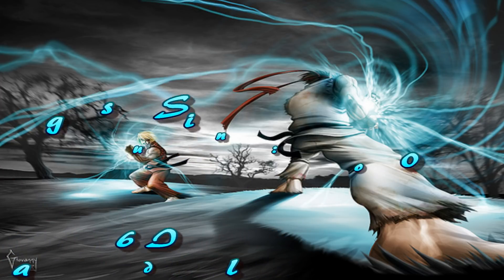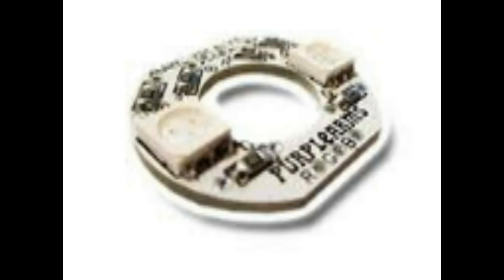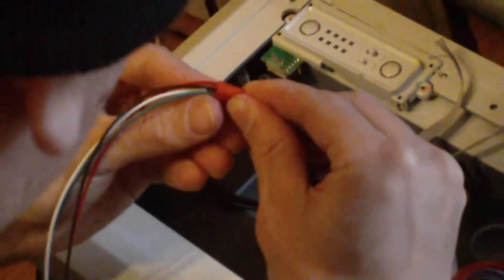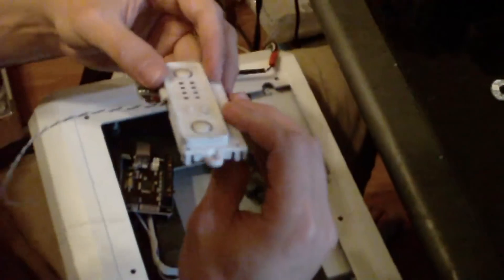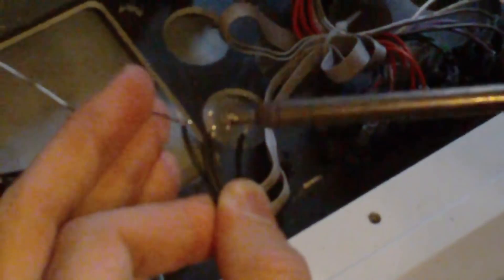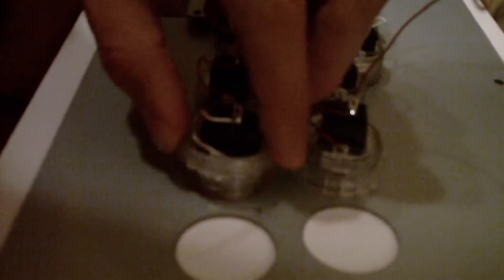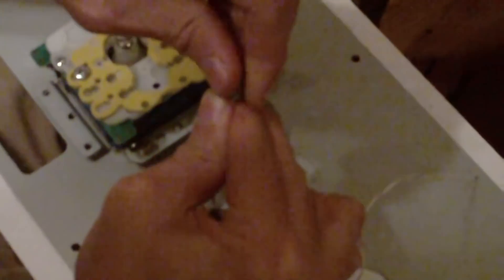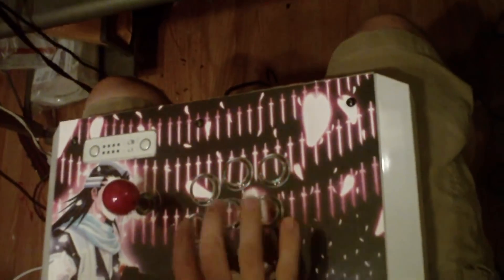PS360 Installtion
Installing a PS360 pcb inside a TE. Giving both 360 and ps3 functionality with only one board.